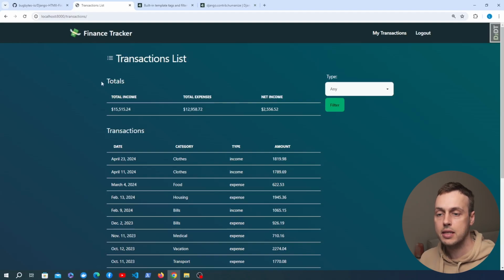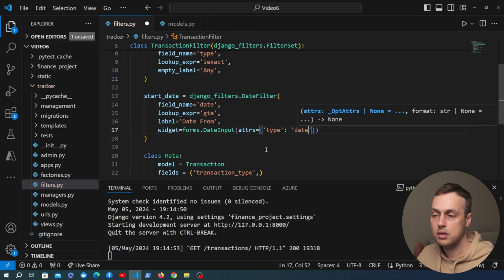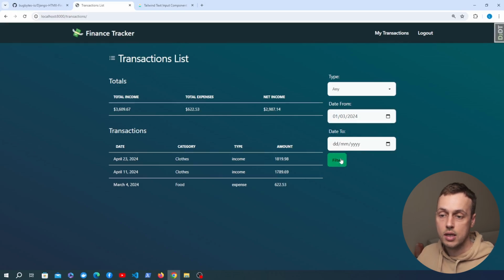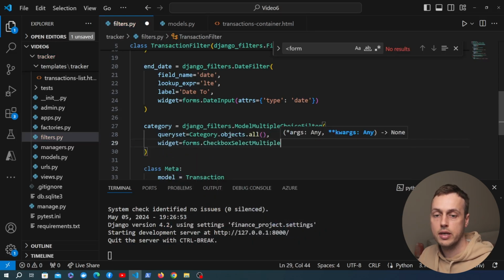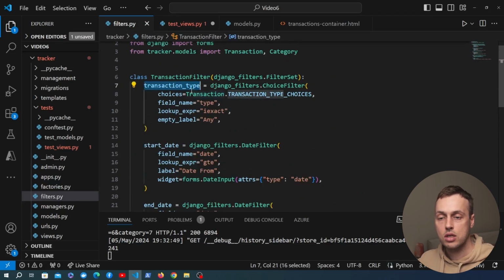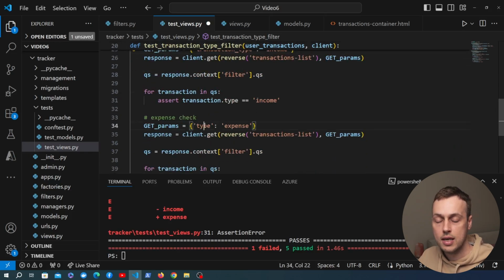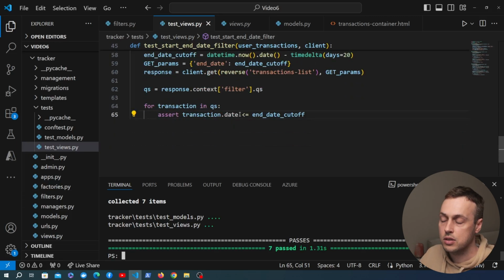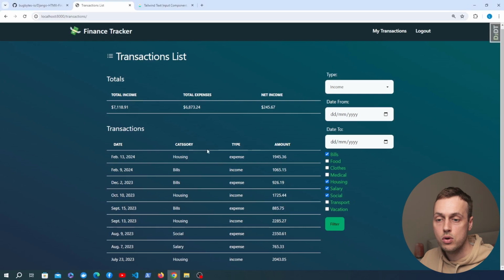Django & HTMX App - Adding Date & Category Filters | pytest tests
In this video, we'll add date & category filters to our app, allowing users to filter their transactions between a start and end date, and filter down to one (or more) categories.

We'll also add pytest functions to test this functionality.

📌 𝗖𝗵𝗮𝗽𝘁𝗲𝗿𝘀:
00:00 Intro
00:40 Extending django-filter filterset with start & end date
03:46 Adding date filter to form
07:20 Adding category filter to filterset
11:02 Testing filters with pytest